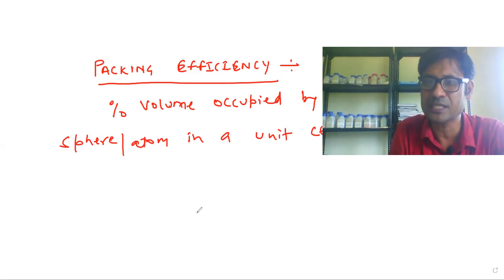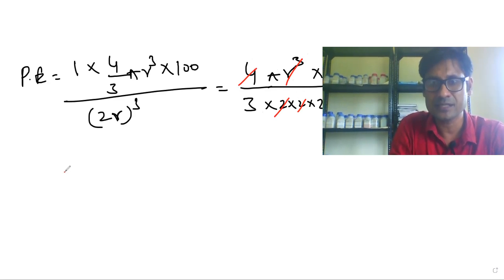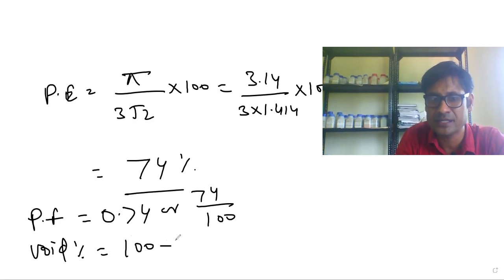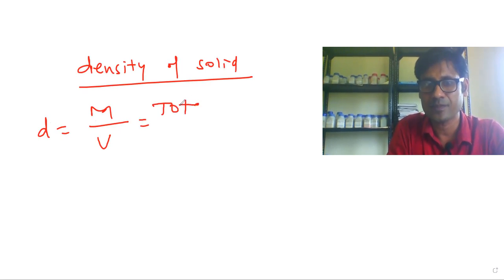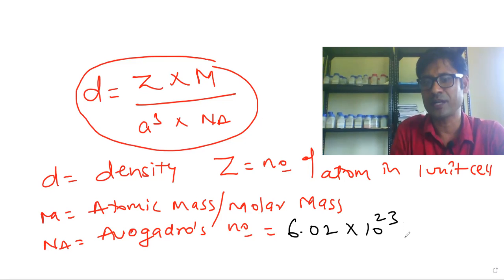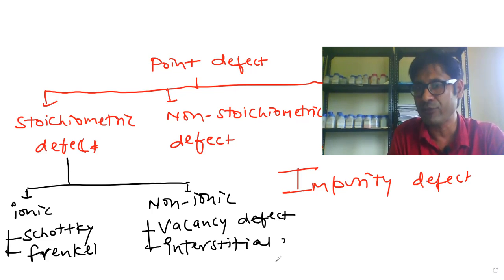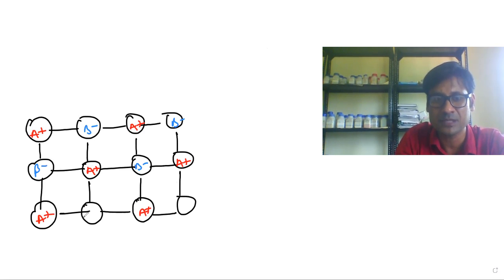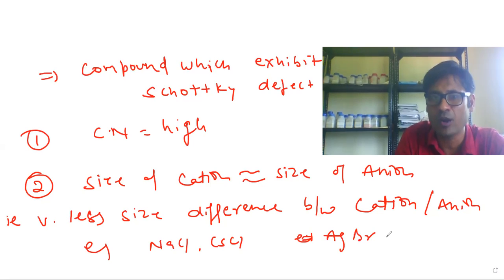class 12 SOLID STATE L6